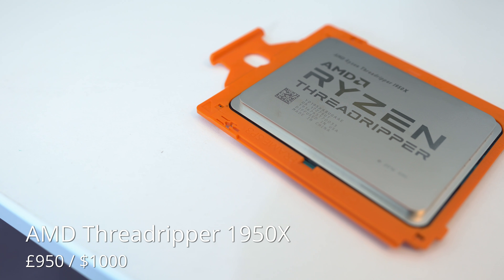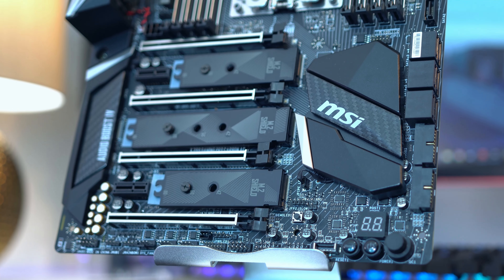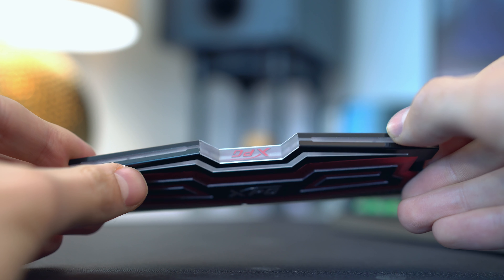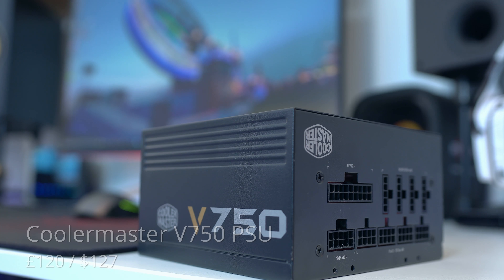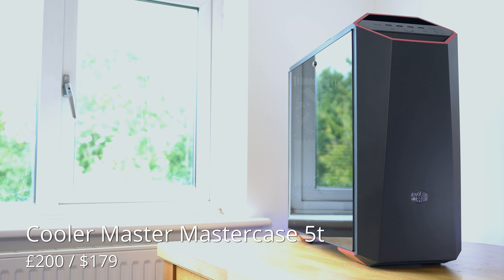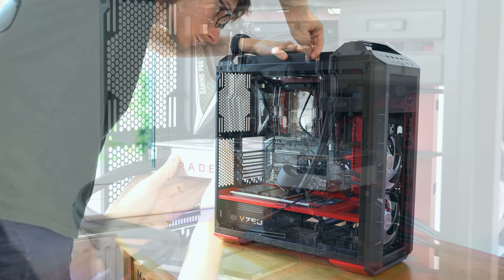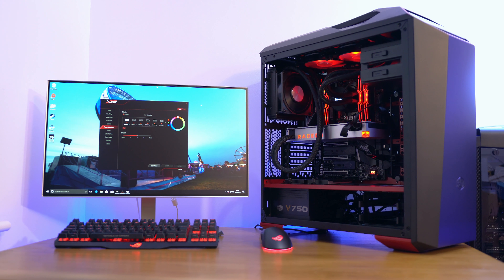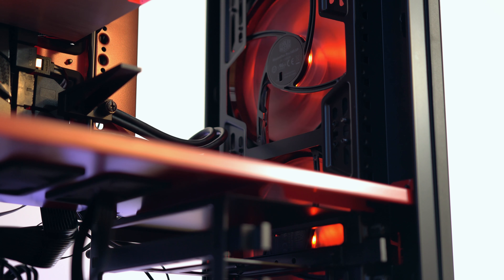THE ULTIMATE AMD PC BUILD 2017 - Threadripper AND Vega!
It's time to up the ante. Threadripper 1950x & Vega 64 Liquid. Join PC Centric for this workhorse and gaming PC build guide!

Coolermaster Masterliquid 240 (Adapter bracket required)

MSI X399 Gaming Pro Carbon AC
CA: n/a

Adata XPG Spectrix D40
CA: n/a

Vega 64 Liquid
UK: N/A

Cooler Master Masterfan Pro 120